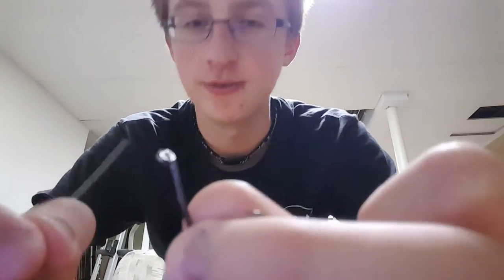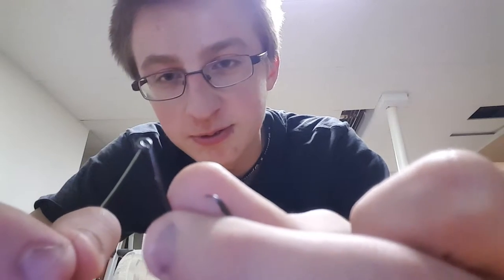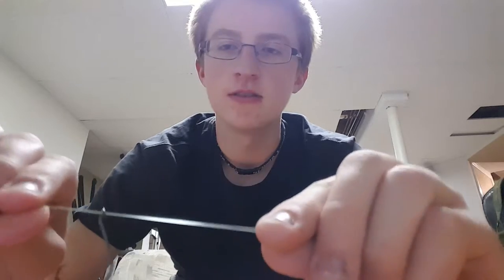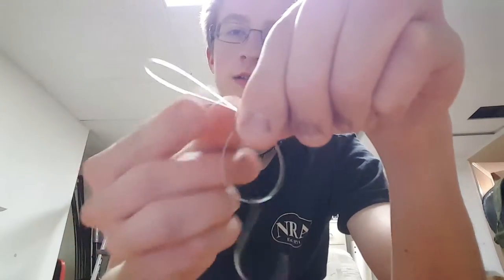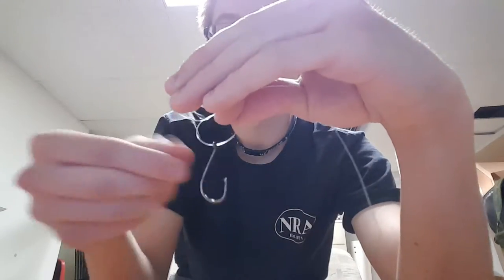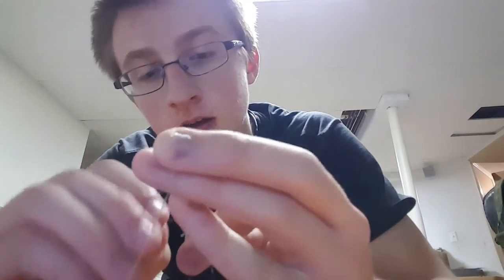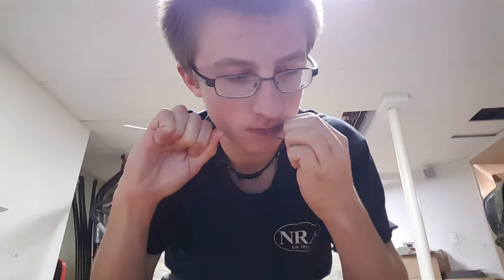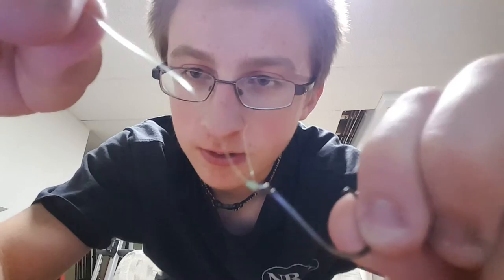How to tie the strongest fishing knot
The best knot for fishing